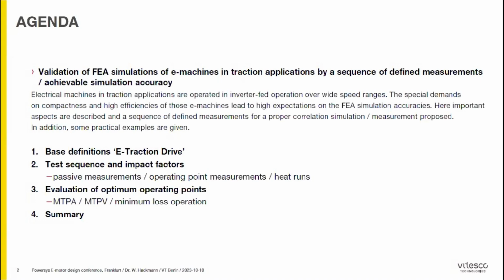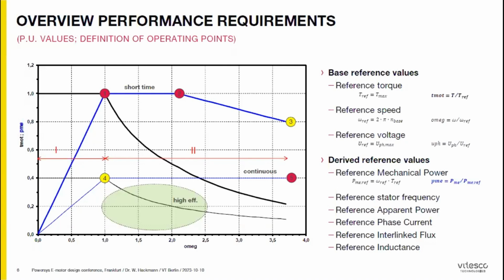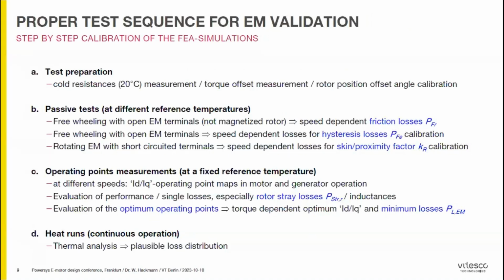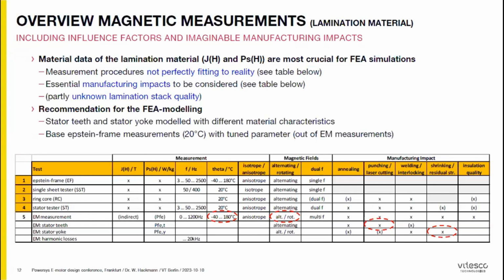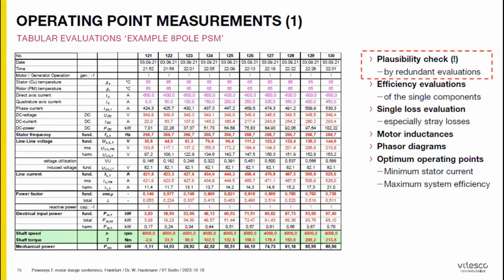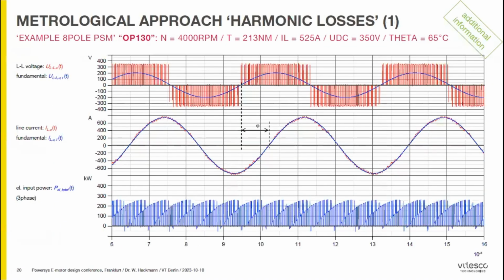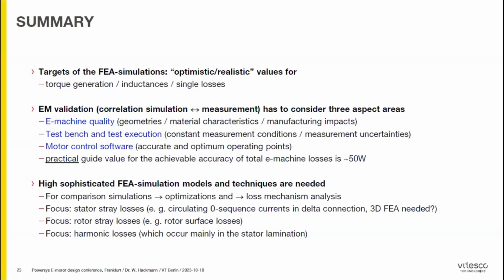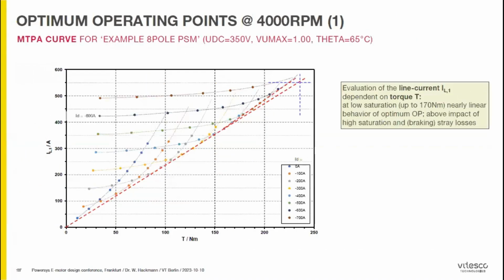Validation of FEA simulations of e-machines in traction applications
Electrical machines in traction applications are operated in inverter-fed operation over wide speed ranges. The special demands on compactness and high efficiencies of those e-machines lead to high expectations on the FEA simulation accuracies. Here important aspects are described and a sequence of defined measurements for a proper correlation simulation / measurement proposed. In addition some practical examples are given.